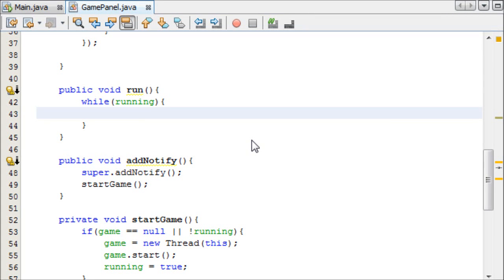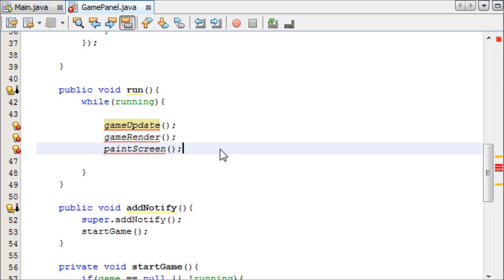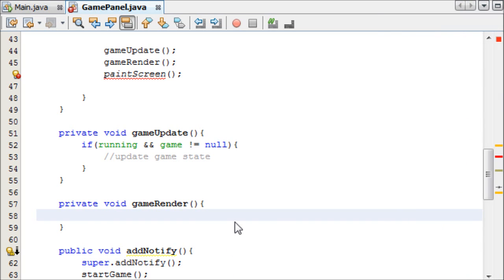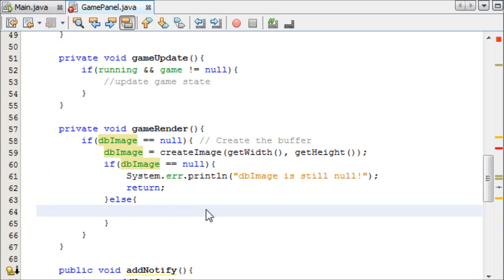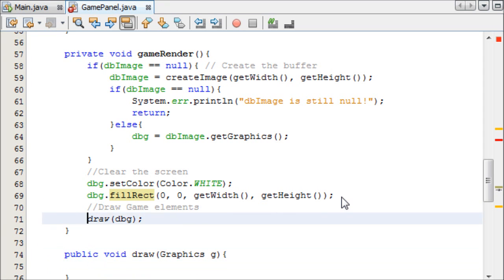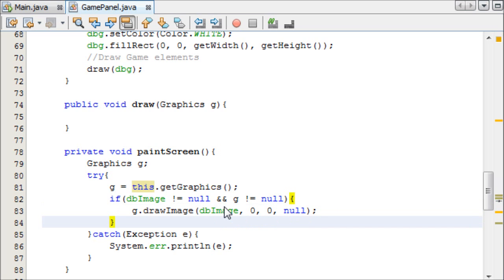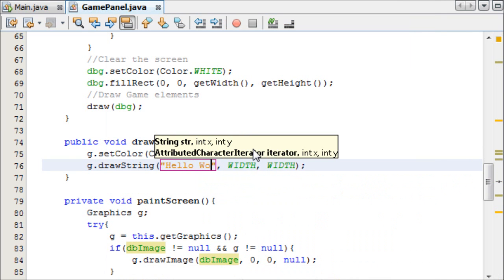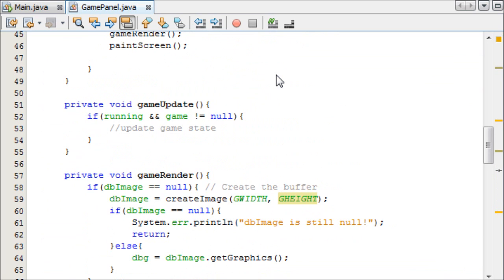Our Own Rendering System - #2 - Intermediate Java Game Programming Tutorials (TheJavaHub)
How to draw graphics to the screen using our very own rendering system. Hope you enjoy this tutorial!